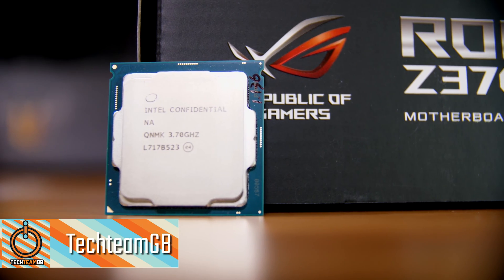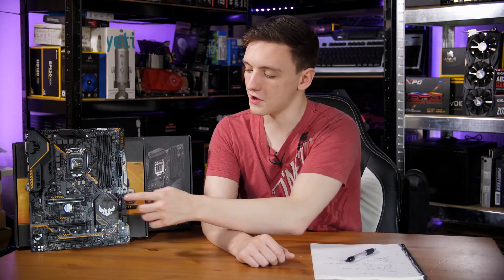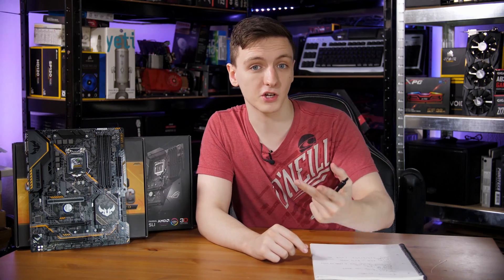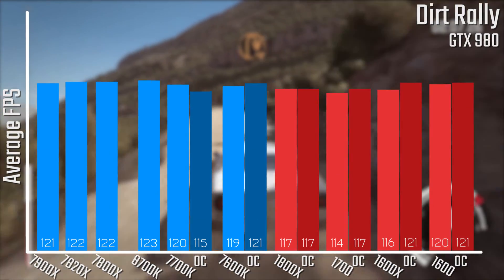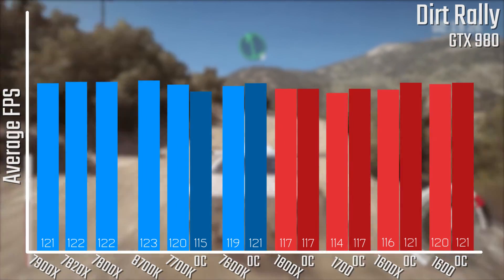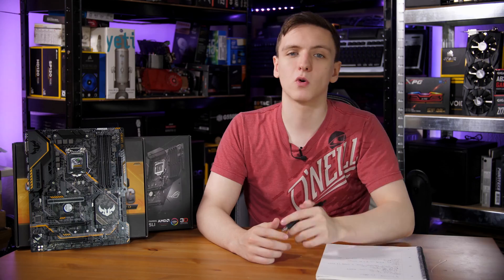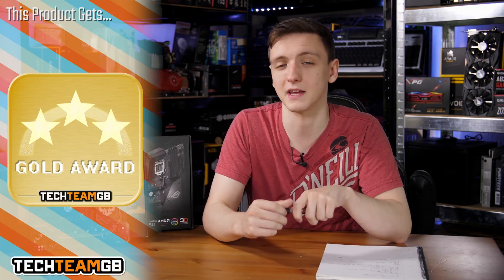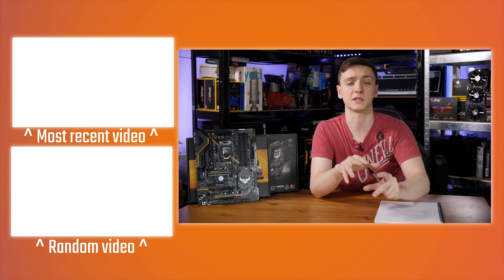Intel i7-8700K Review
This killer chip from Intel is the new i7 8700K. It's a 6 core, 12 thread, 3.7GHz CPU aimed at filling the gap between the mainstream and the high end desktop platform (HEDT), so how does it do? Let's take you through the specs, then see how it performs!

Product shown provided by Asus